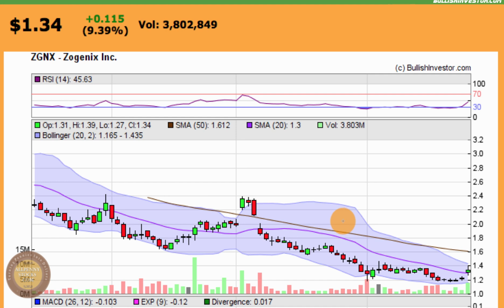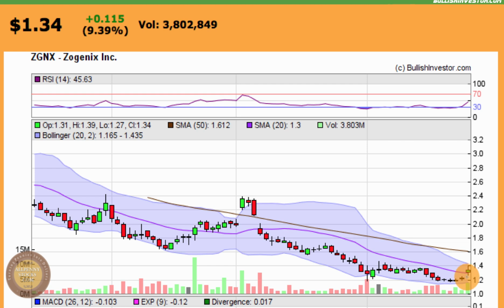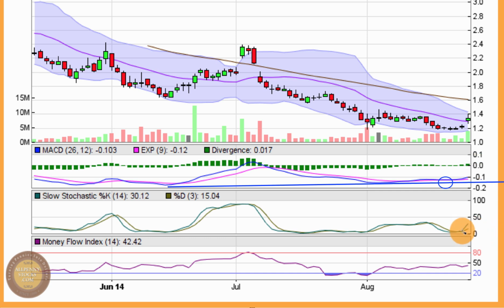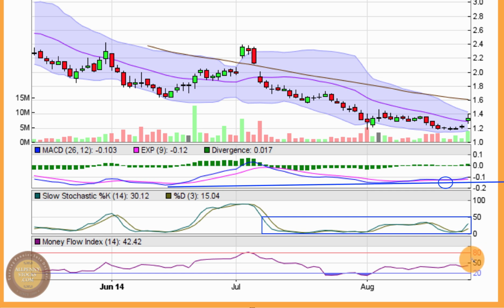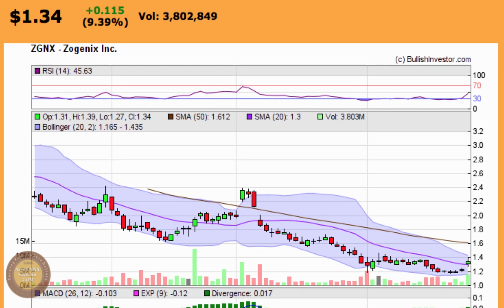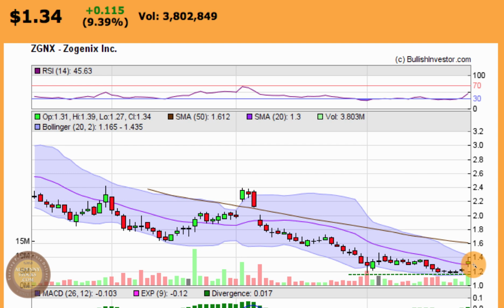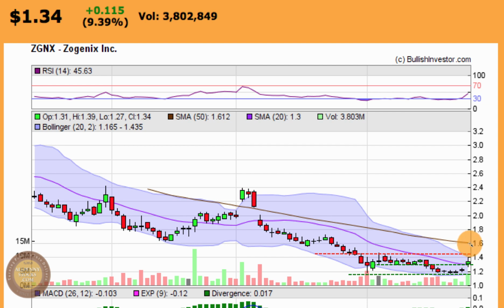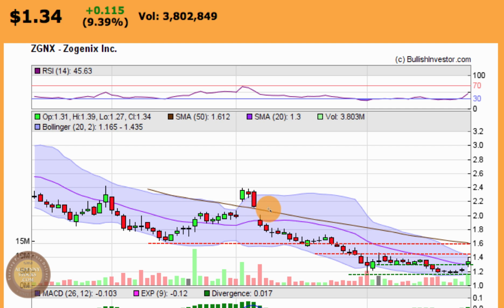Zogenix (ZGNX) Bottom Play Stock Chart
Zogenix has been in a hard slide from over $5 in February to a low of $1.18 this month.  The chart took on some upward pressure on Tuesday, pushing the pps above the 20 day moving average and putting the chart on watch for a possible reversal.